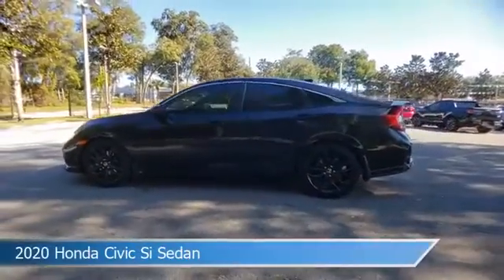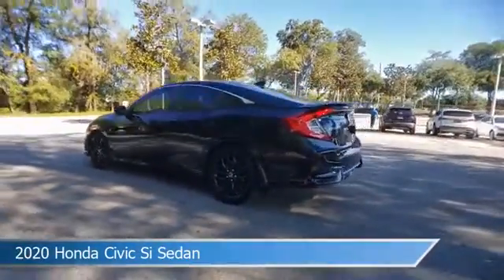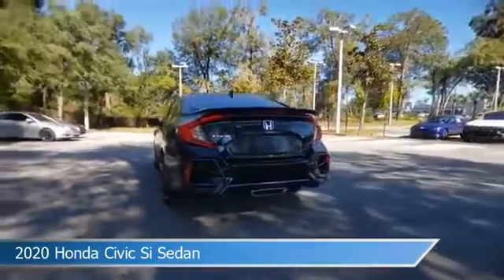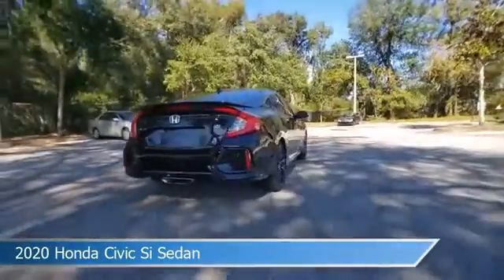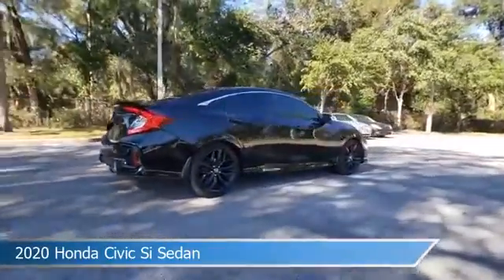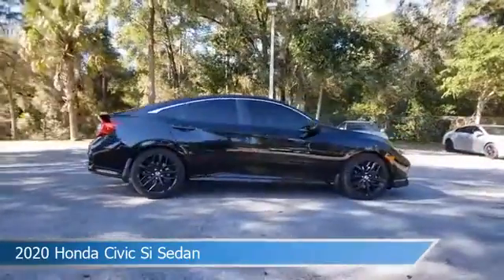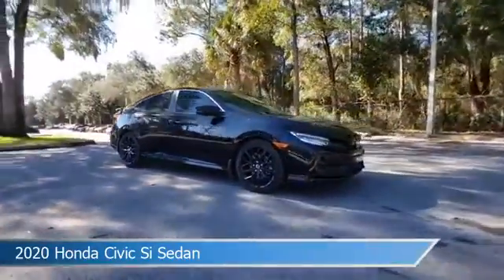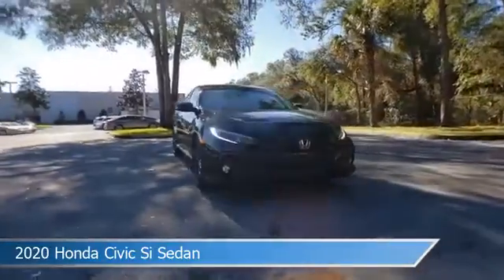2020 Honda Civic Si Sedan LH702748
2020 Honda Civic Si Sedan LH702748